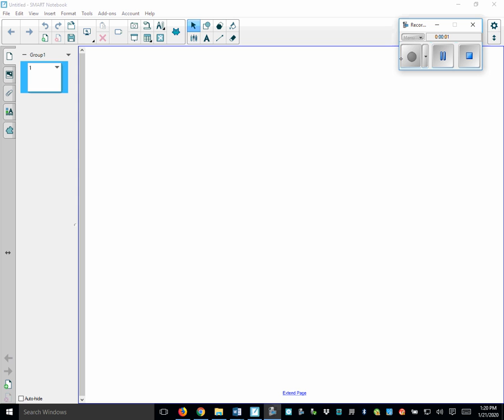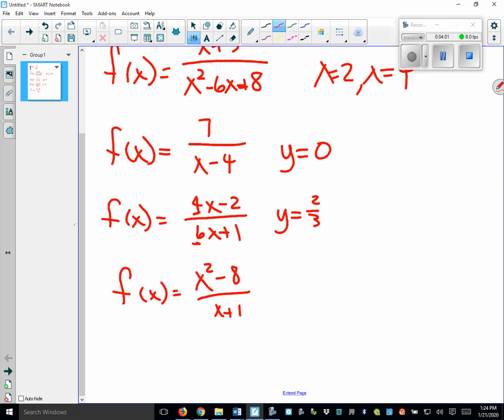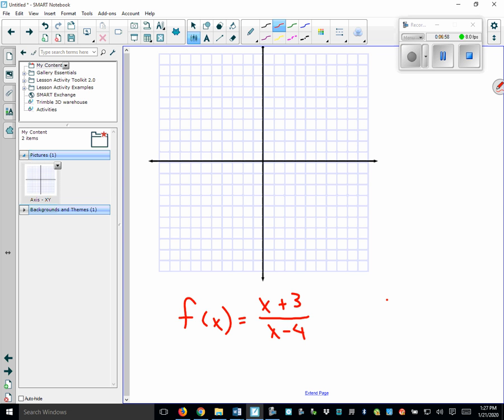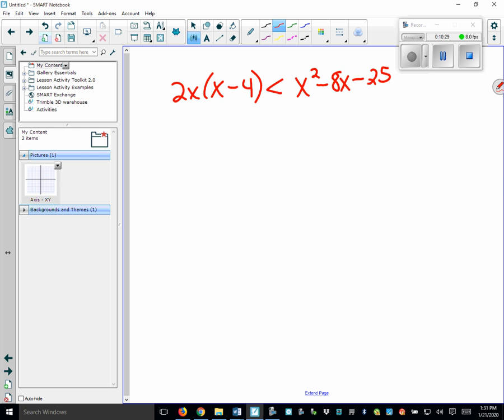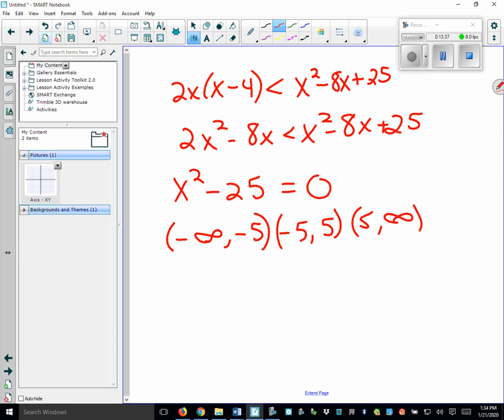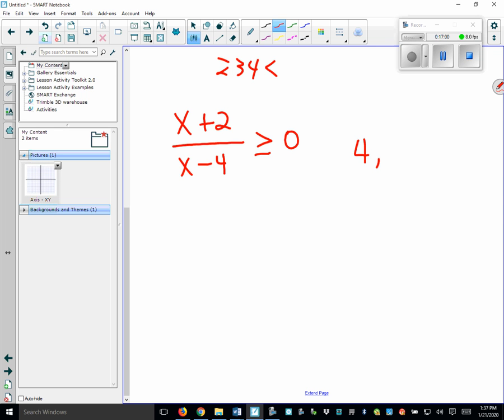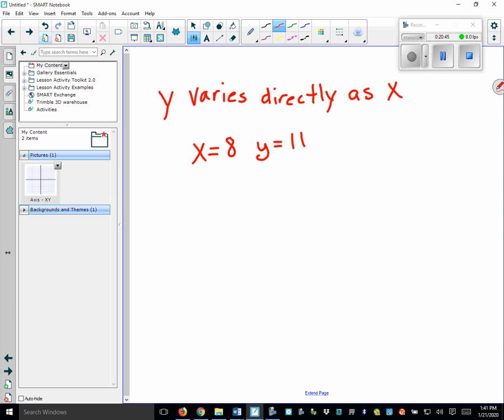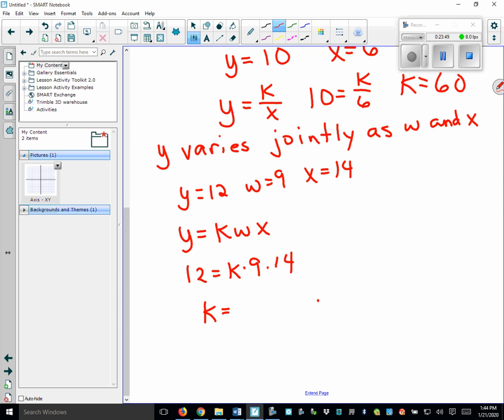January21 alg3 6